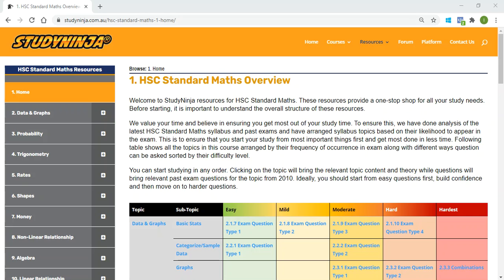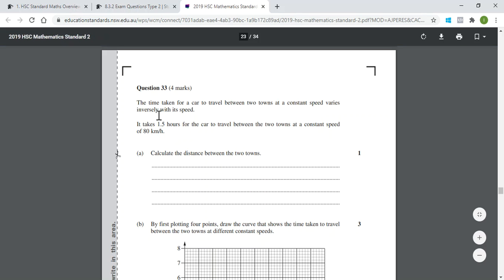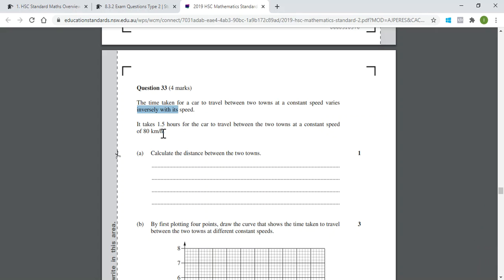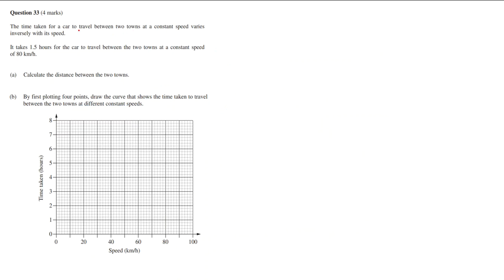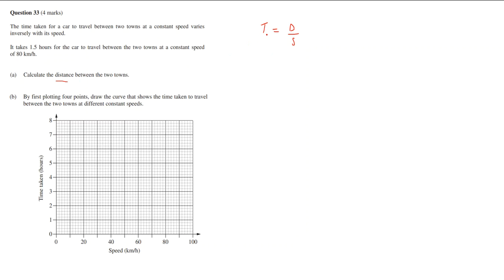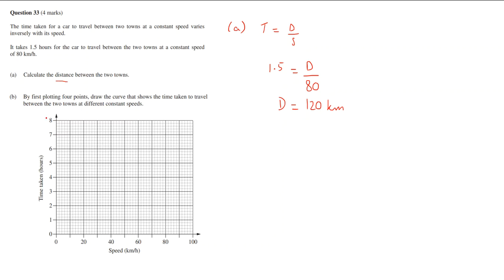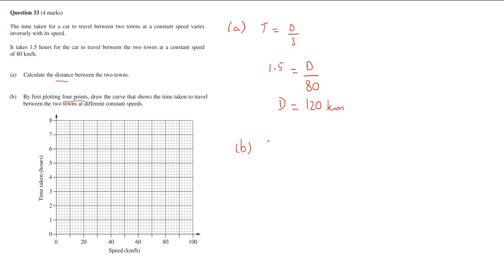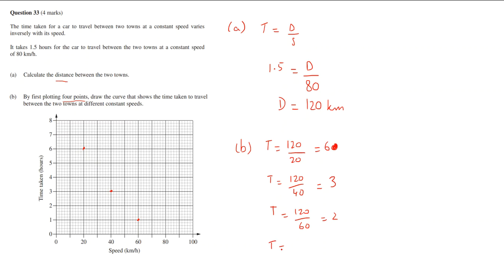HSC Maths Standard 2019 Question 33 - StudyNinja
Solves Question 33 from Maths Standard 2019 HSC exam.